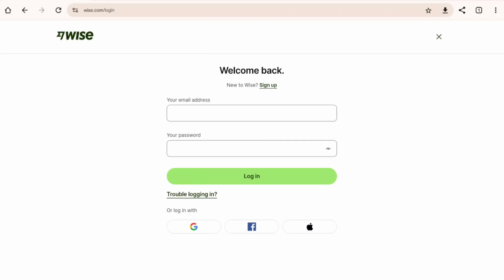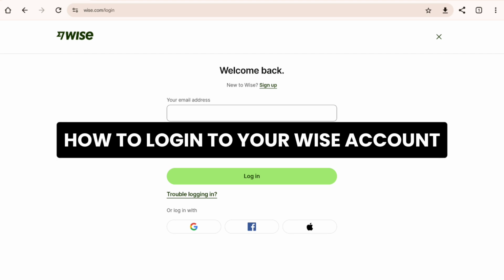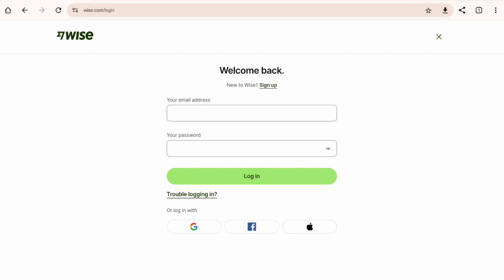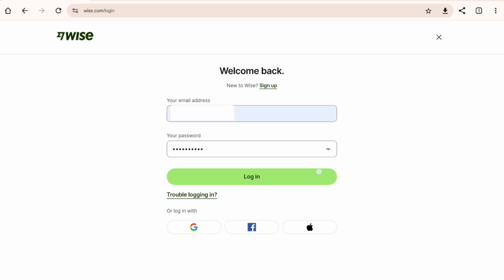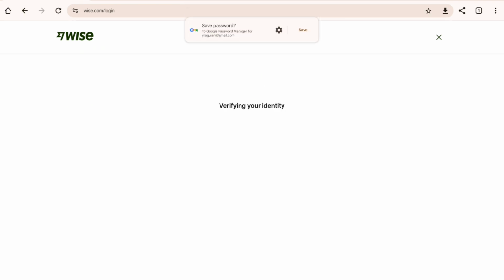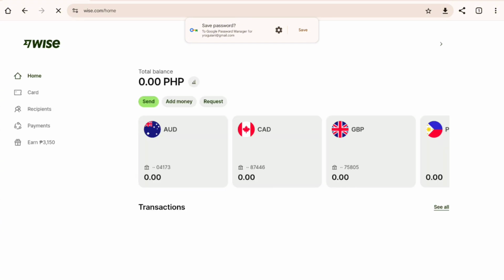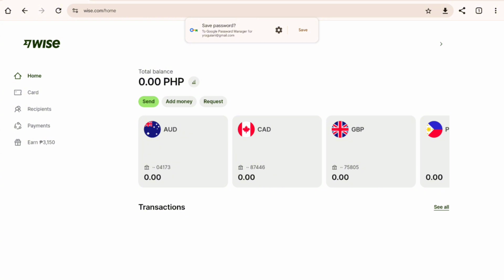HOW TO LOGIN TO YOUR WISE ACCOUNT (2025)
Having trouble logging into your Wise account? 🌍💸 This step-by-step guide will walk you through the process of securely accessing your Wise account, whether on the app or website. Learn how to troubleshoot login issues and keep your account safe.

Timestamps:

00:00 Intro
00:10 Tutorial